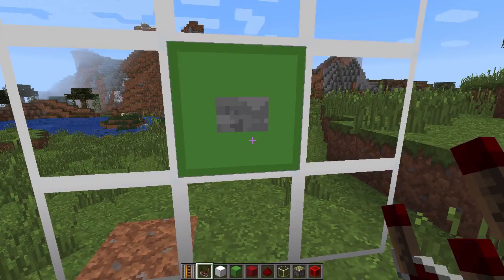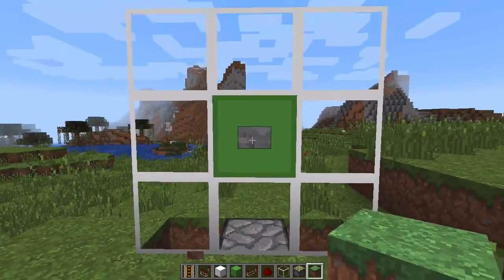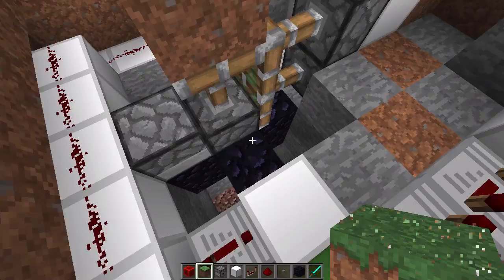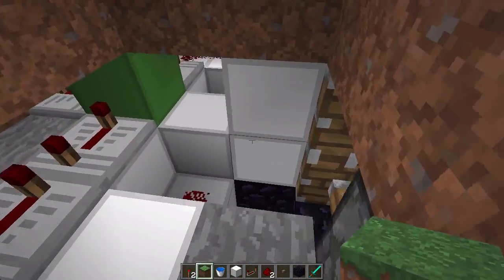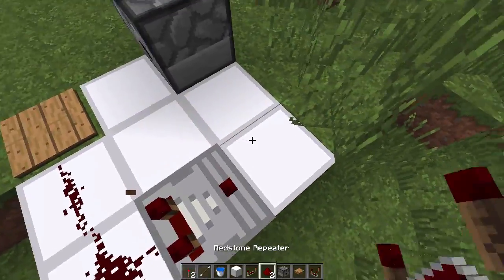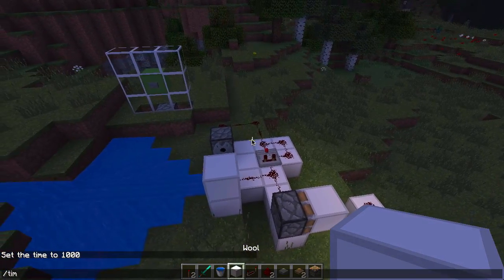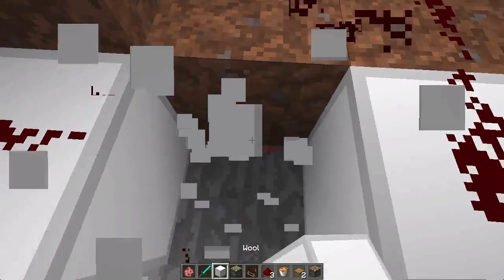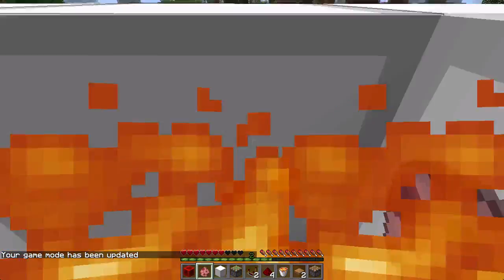Rube Goldberg Machine | 1 | Flying Pigs!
This episode, we defy the laws of Minecraft physics! (yes, that's possible) Warning - pigs may fly!

If you have any feedback, positive or negative, please leave it down in the comments. It will help us to make better videos!

Error. 404. Stahp.

The Faithful Texture Pack was used in this video!

Parts of the CodeCrafted Texture Pack were also used!